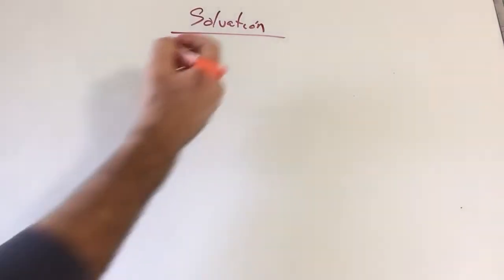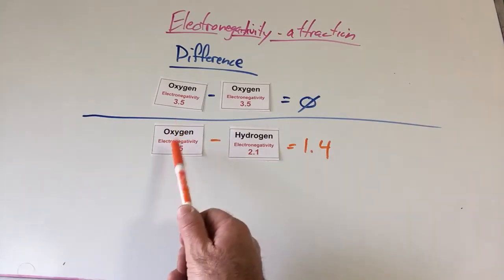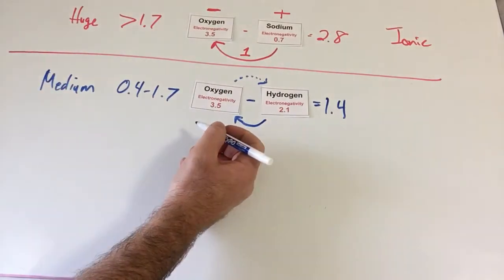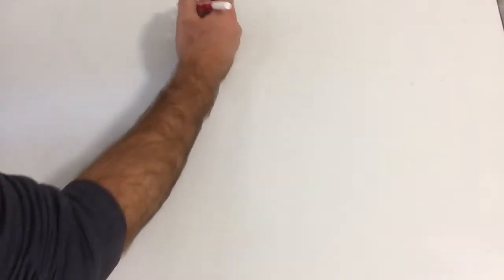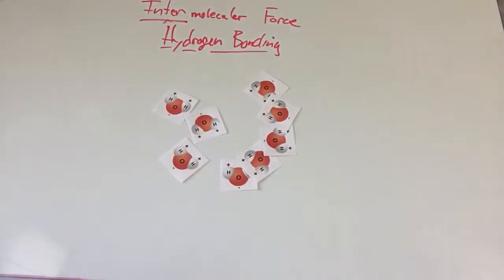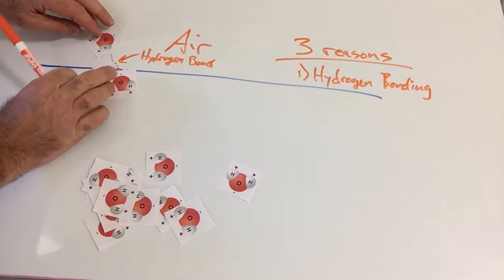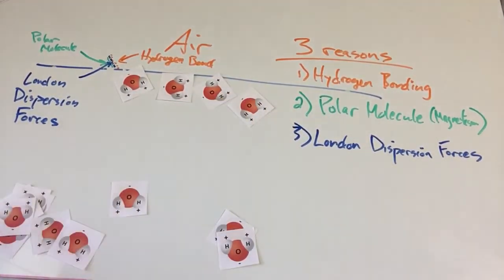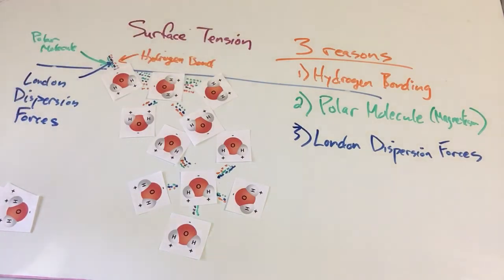Solutions Review 2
Here I review Electronegativity, Polar Molecules, Hydrogen Bonding & Surface Tension.